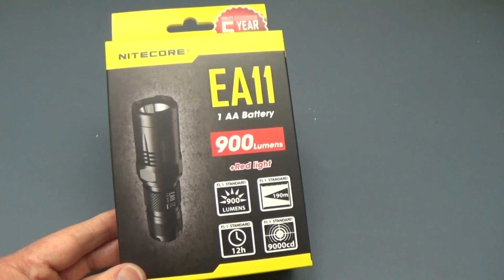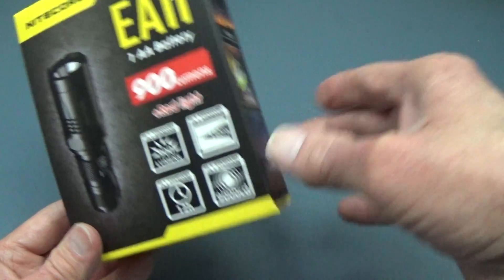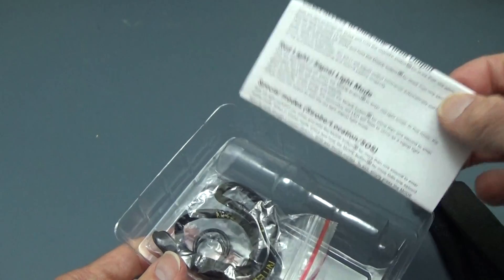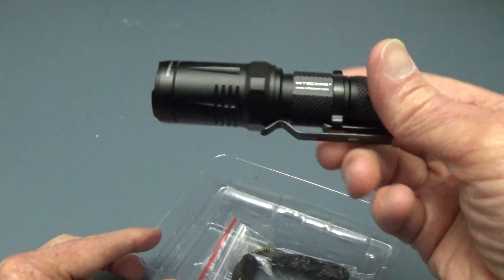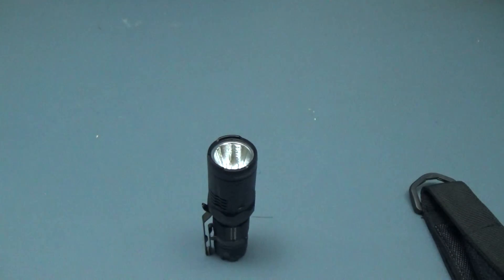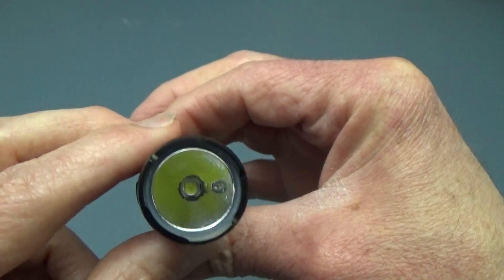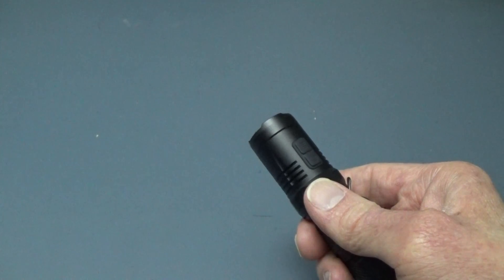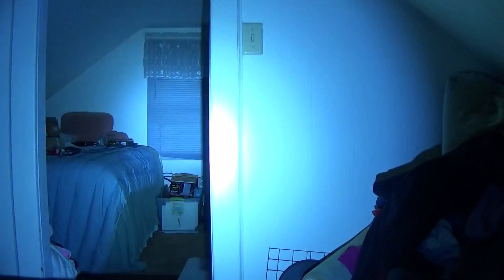Nitecore EA11 900 lumen Flashlight. AA/14500 battery. Wow!!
This is the Nitecore EA11. It's a powerful little devil and will prove itself when a 14500 lithium (or IMR) battery is inserted! The CREE XM-L2 U2 LED produces a clean floody beam. for the written review on the EA11 which features some cool comparison shots when using a 3.7v 14500 battery, as opposed to a rechargeable 1.2v NiMH battery.